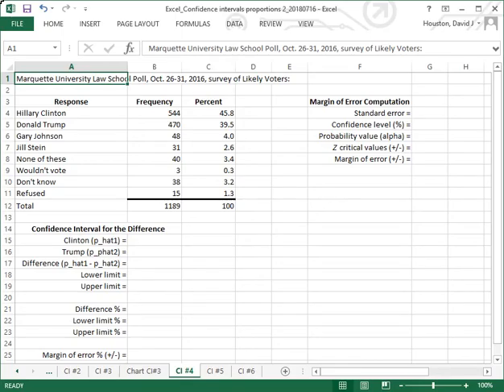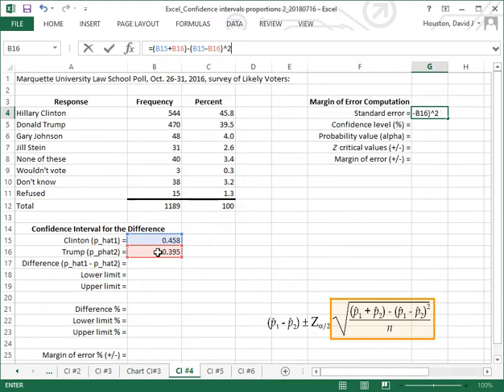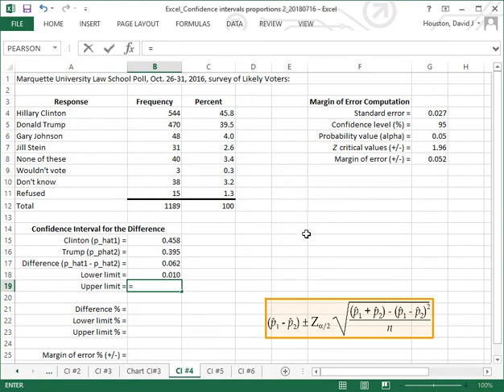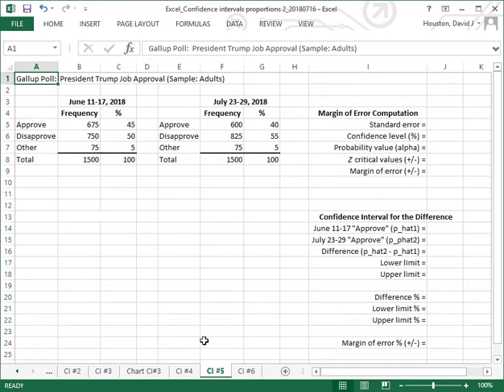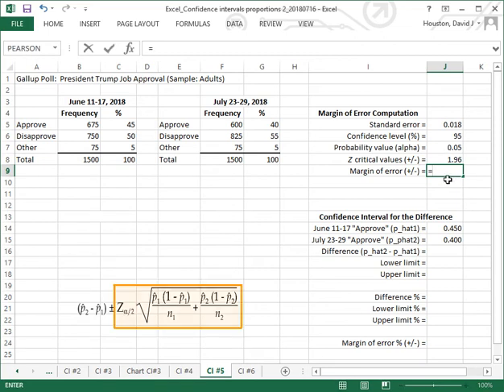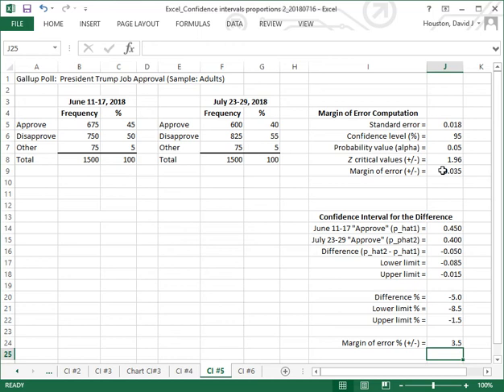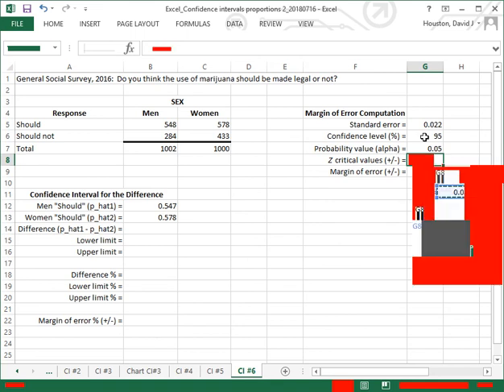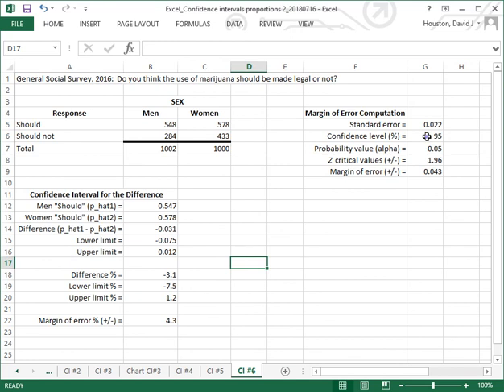Excel Tutorial: Confidence intervals for the difference between two proportions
Demonstrates constructing confidence intervals for the difference between two responses of a question in a survey, the difference over time between the same responses to a question, and comparing proportions between two groups.